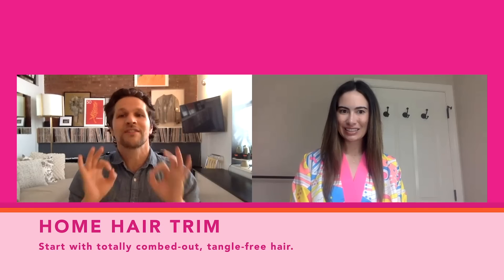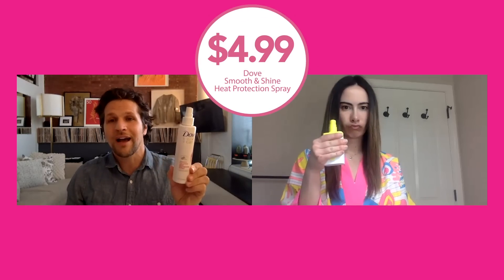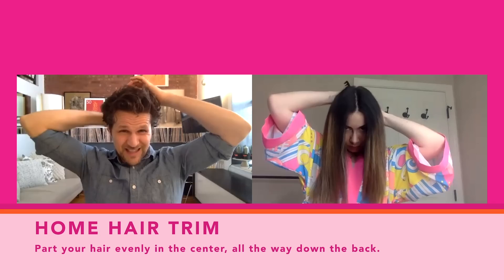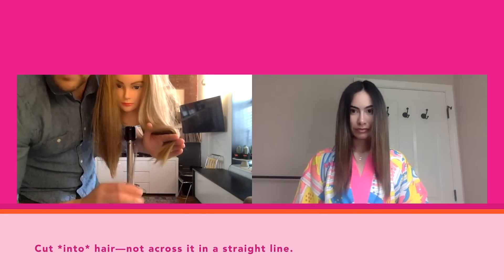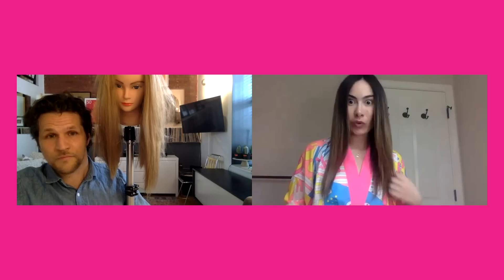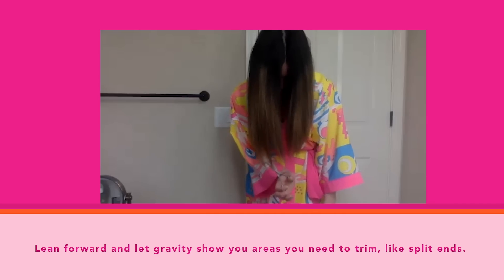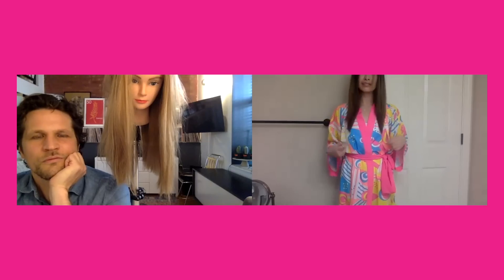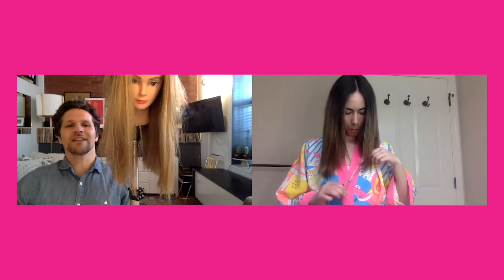I Learned How To Cut My Own Hair With A Professional Stylist | Zoë Tries It All | Well+Good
On today’s episode, Zoë is giving herself a haircut at home with professional stylist, Patrick Kyle. Taking a scissor to your own hair definitely seems...scary. But, Zoë is getting all of the best professional tips and tricks so you can feel a little more confident if you want a trim, but aren’t quite ready to get back into the salon. So, grab your best scissors, or shearing scissors if you’re fancy, and snip!